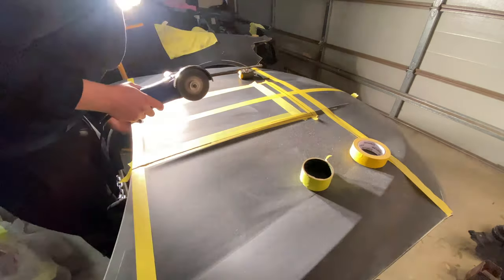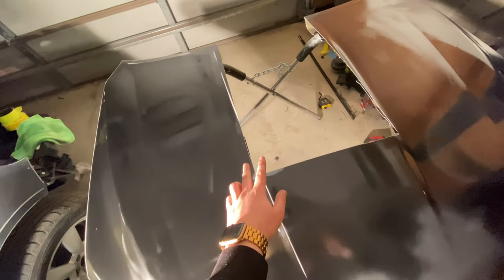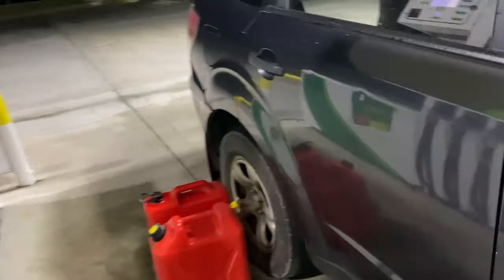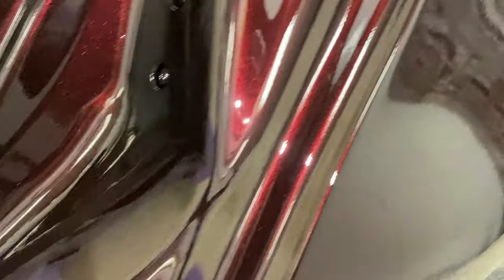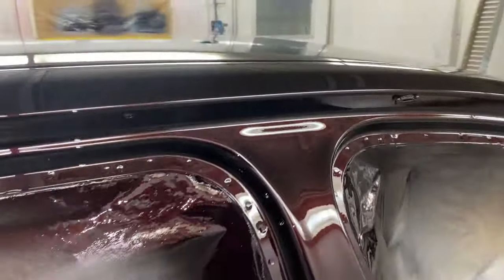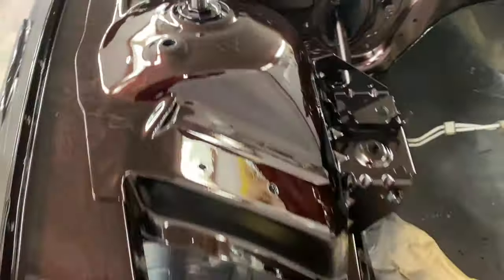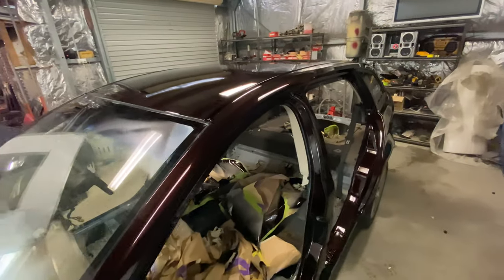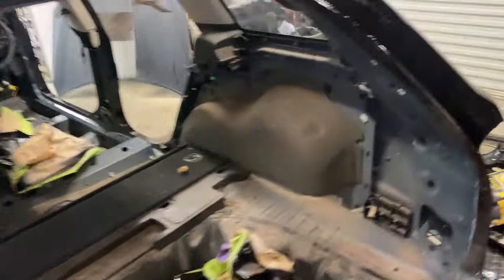Painting The Wagon My OWN Custom Colour! LOOKS INCREDIBLE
The wagon rolls into the booth and gets some wicked colour from HAMR Coatings!